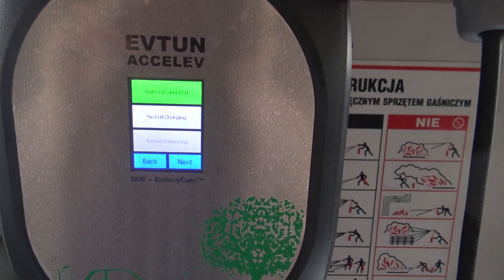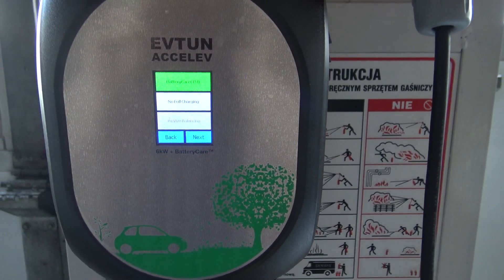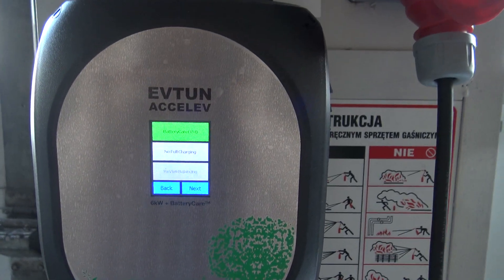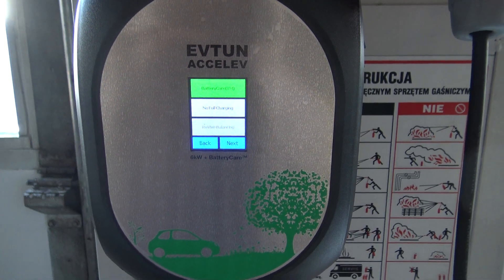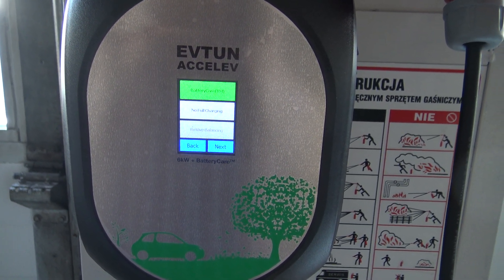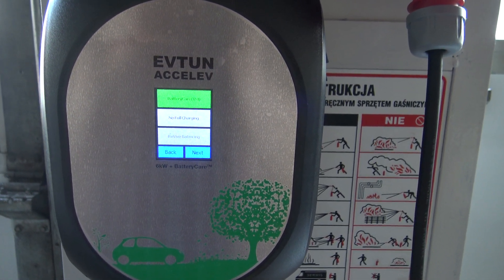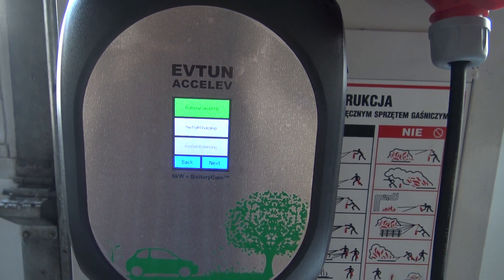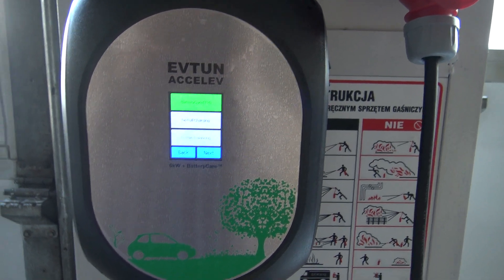More explanation of BatteryCare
BatteryCare focuses on finalising of battery charging. This phase starts, when the voltage reaches the maximum permitted (usually 4,12 V per cell). During that phase, when imbalance, different cell temperatures along with a group of cells controlled by single BMS node, or just partial cell failure occurs, it is quite possible to cause overvoltage at some individual cells, and through that - cause ageing and breakdown of whole battery (after some time).
BatteryCare during the first pass (first full charge) tries to learn car charging characteristics, and memorise it. Also, it reduces charging amps to minimise the time of being at full voltage to about 15% of the original time. Such finalising stage can be up to 15% longer than conventional charging.
When learning is done, BatteryCare charges the car till full with current adapted to keep not more than 4,0V during finalizing. This adaptive method reduces time loss at the finalising stage to 5-10% while the battery will be less than 5% of finalising time in "danger zone".